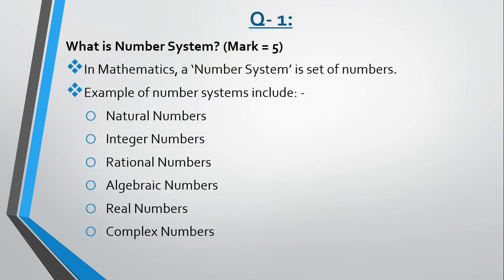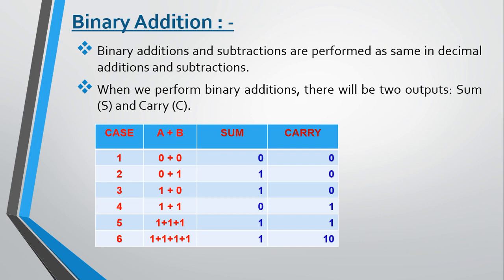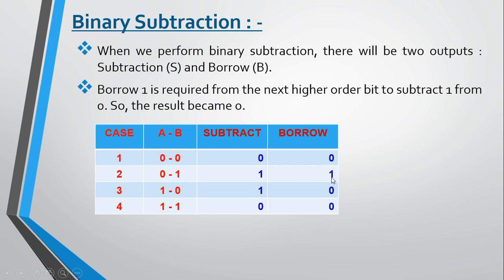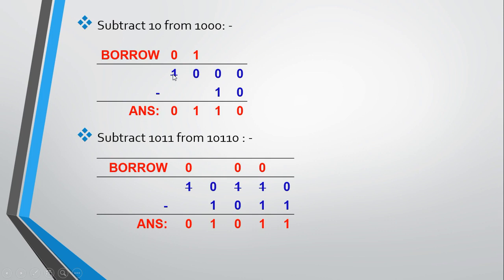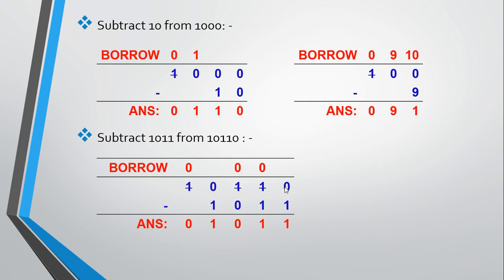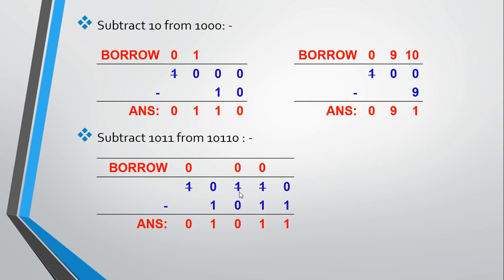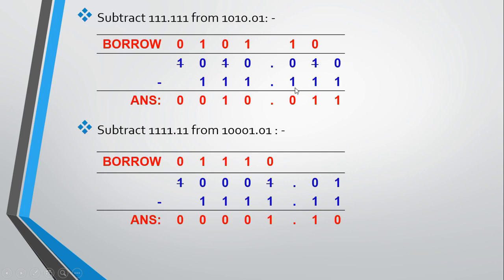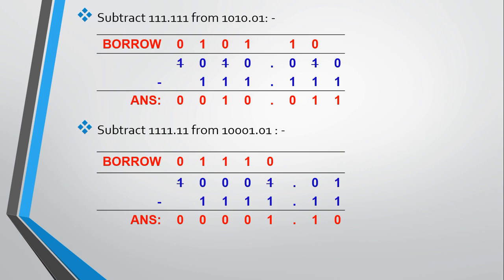coa ch3 lect2 all